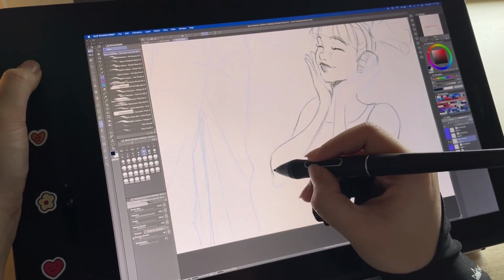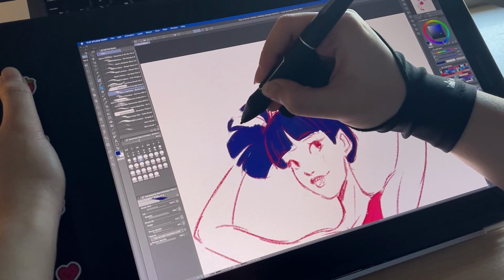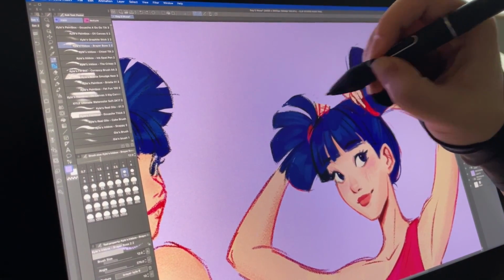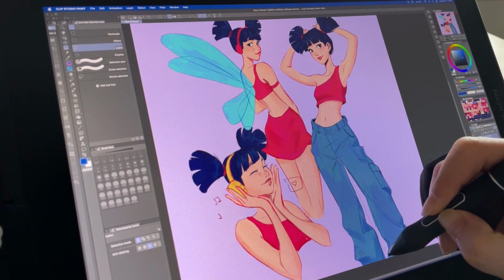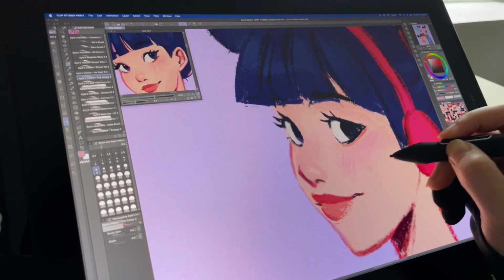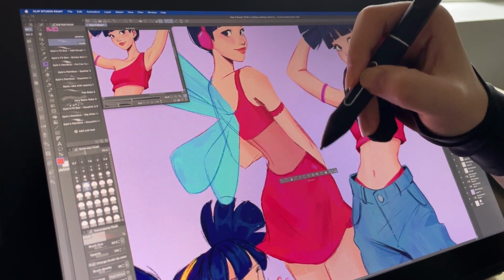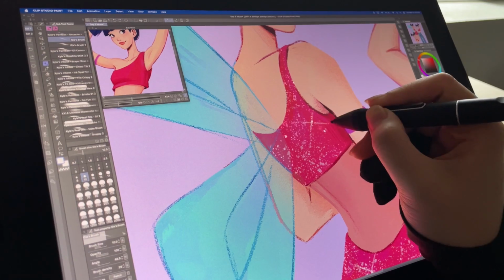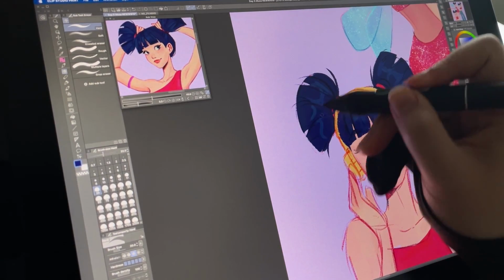unboxing + review | huion kamvas pro 13 (2.5k)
I will be unboxing and reviewing the Kamvas Pro 13in (2.5k) display tablet gifted to me by Huion. This video took several weeks to record and edit, it's a bit all over the place lol, but I still hope you enjoy!! This feels so surreal, and I'm forever thankful for you all. This video wouldn't exist without your support! :D thank you so much !!

gia ♡

Ayeoops shop

➜ timestamps
preview - 0:00
unboxing - 0:15
setting up - 1:50
stickers - 4:26
review - 4:47
rambling - 13:50
final - 20:50

➜ info ✧
• art program: clip studio paint
• device used: huion kamvas pro 13 (2.5k)
• edited on: capcut desktop
• camera: iphone 12

➜ music ♫
by Louie Zong